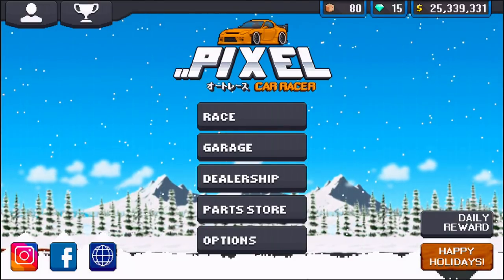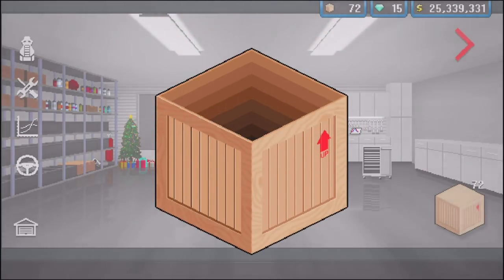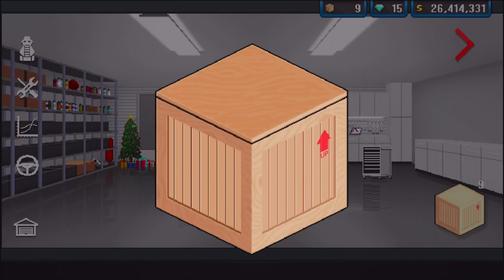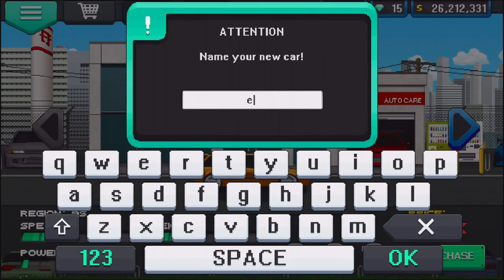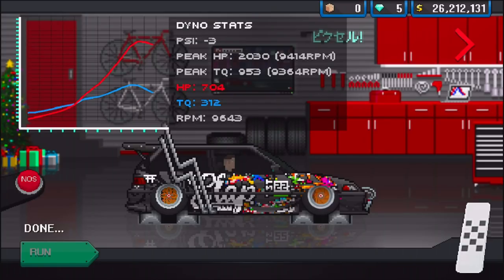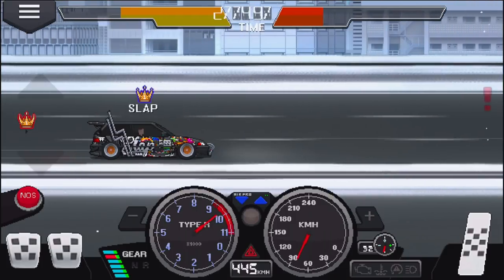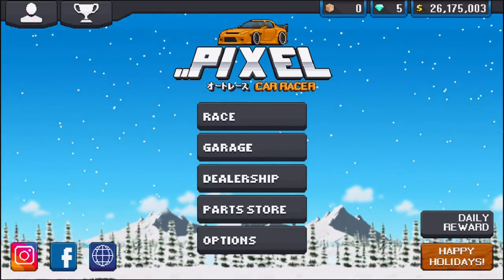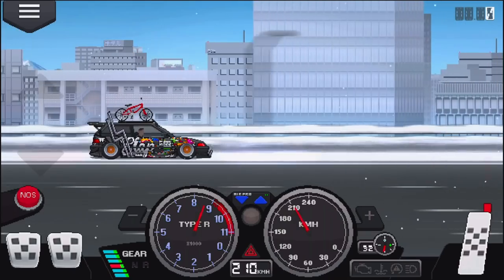Pixel Car Racer SNOW Update : K20 Honda EF CRATE Build (Opening 80 Crates) | SLAPTrain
FOLLOW SLAPTRAIN
▶ XBL= The SLAP Train
▶ Steam = The_SLAP_Train

Track:
Gamer tag/PSN/Steam: